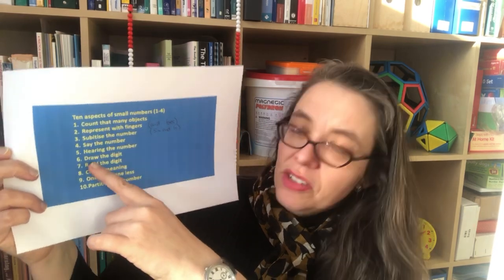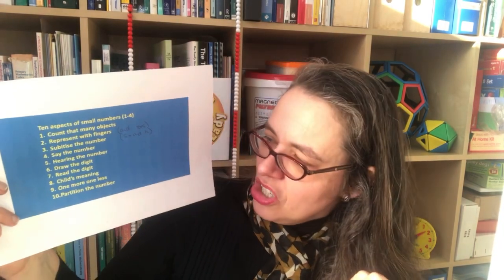Reception P1 Pre-K Age 4/5 Recovery Maths Teaching 5 Steps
Other ways to download it are listed here, together with all the other planning guides and worksheets